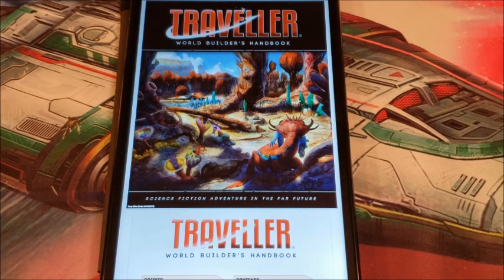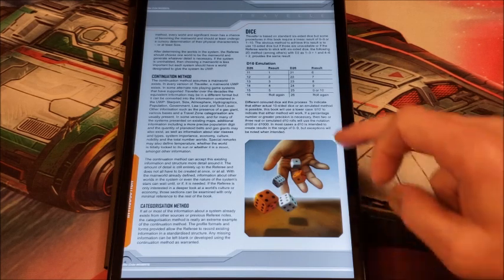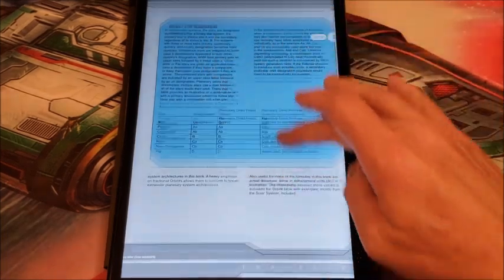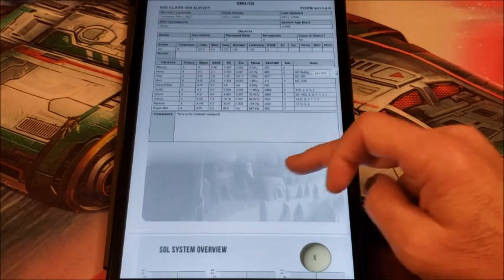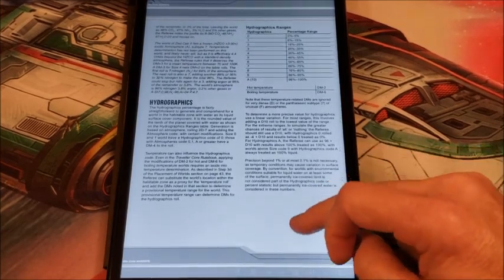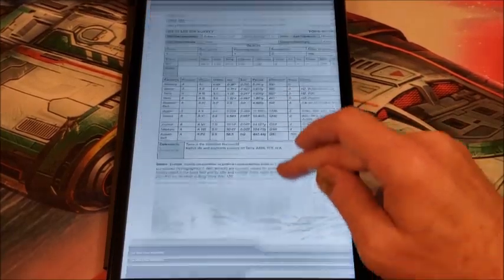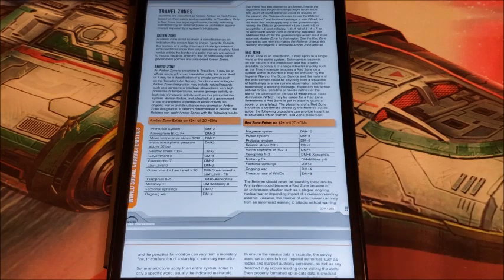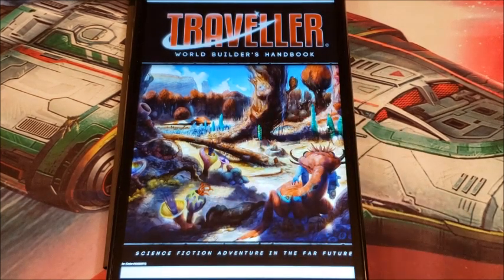World Builder's Handbook For Mongoose Traveller 2nd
A nice addition to any Traveller library